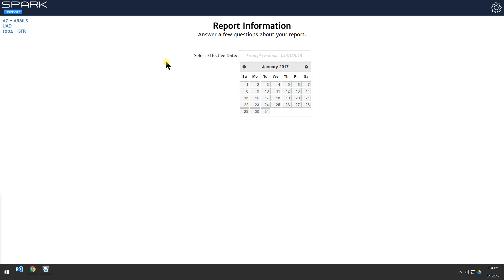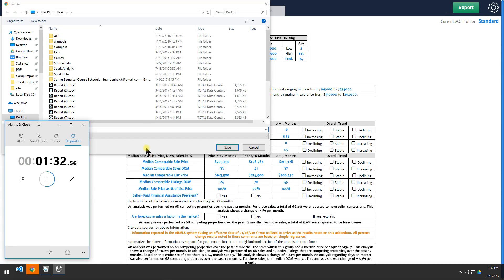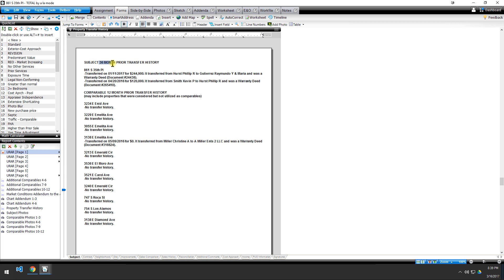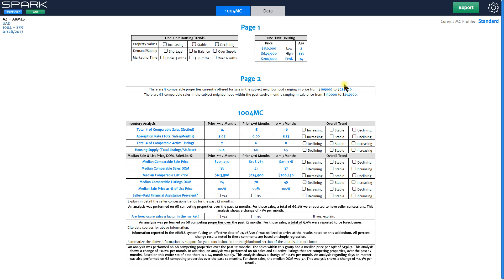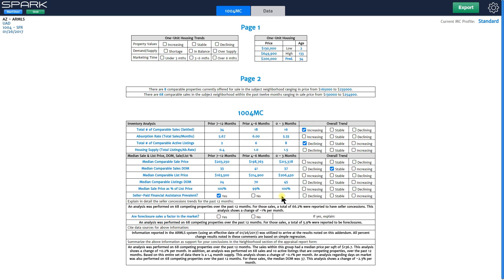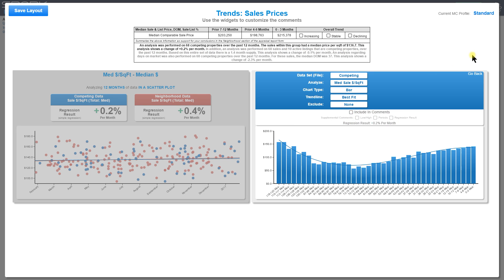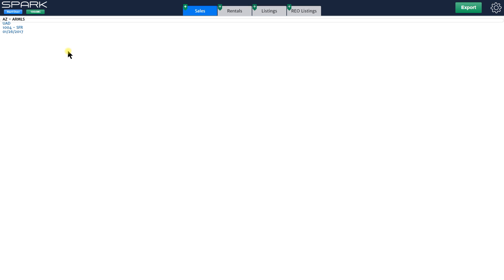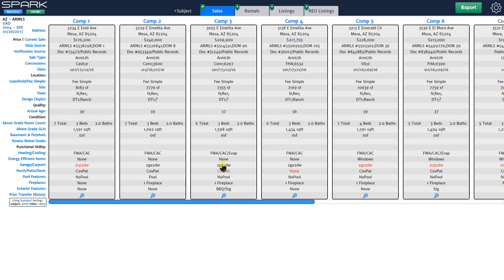THE ALL NEW Spark: Trend Analysis & Data-Importing for Real Estate Appraisers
This video covers all the major features in the new Spark that not only imports your comps but now imports your 1004MC, charts, and provides a full trend analysis (customized to how you want to analyze your market). Check out what we put into your digital work file as well.